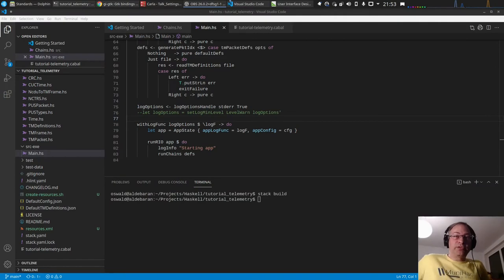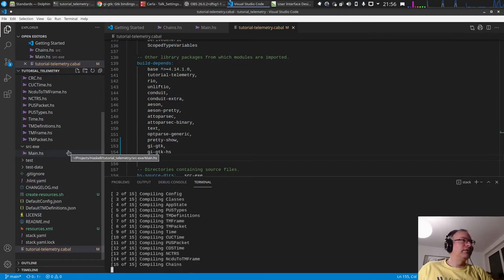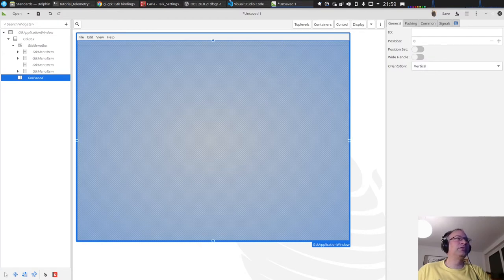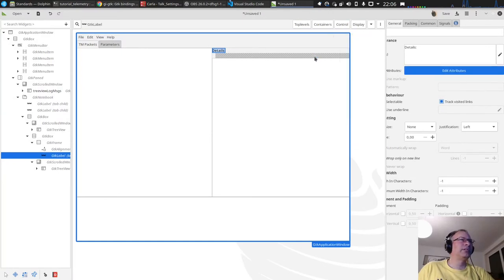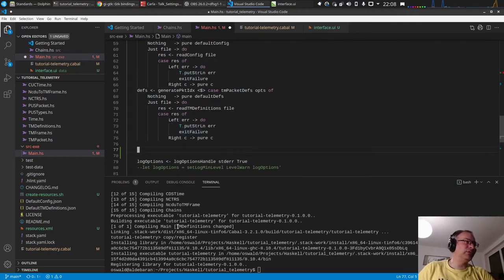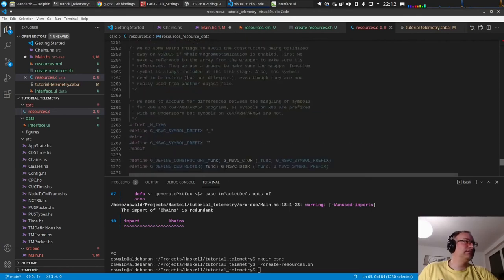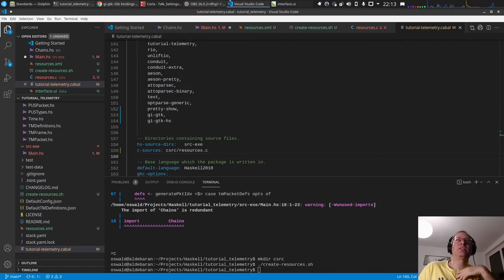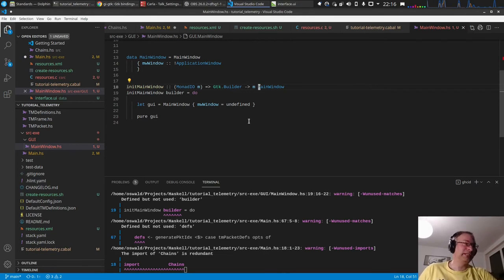Haskell by Example - 16 - GUI: Hello World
This is video 16 of the series Haskell by Example in which we look at processing binary satellite data. In this episode we simply get up a basic window for the GUI as a setup for the next episodes.

The code can be found as usual on the repostory:
under the "Video_16" tag.